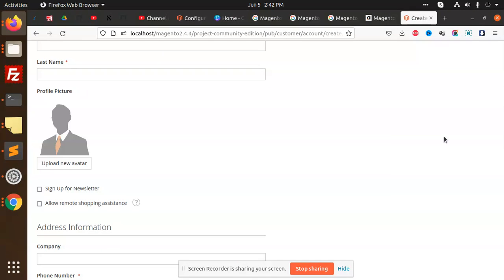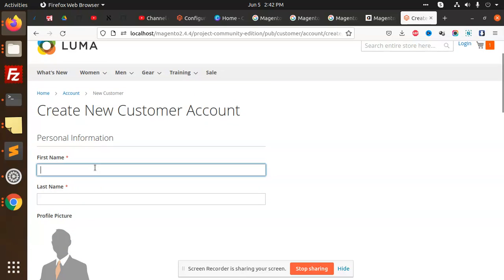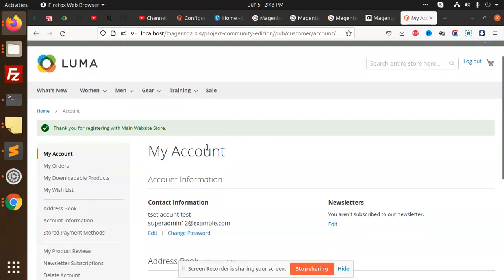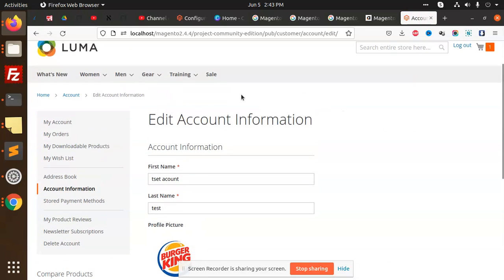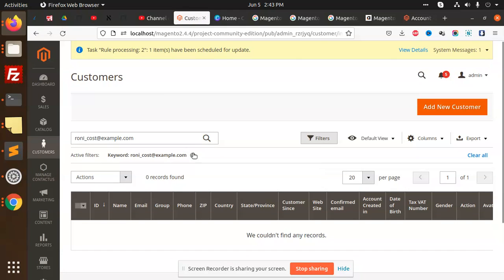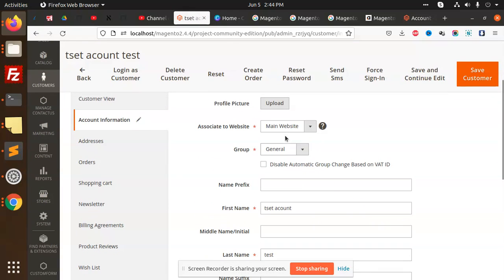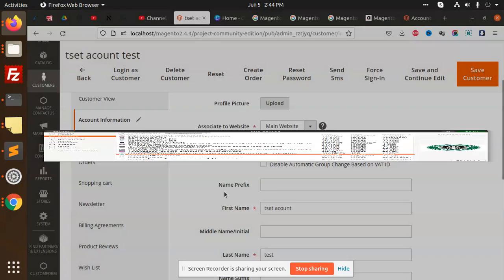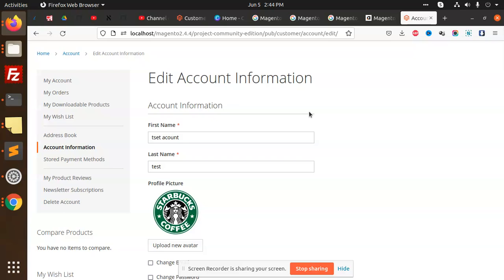Magento 2: How to upload profile picture and show it on My Account dashboard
Magento2.3: How to upload profile picture and show it on My Account dashboard?